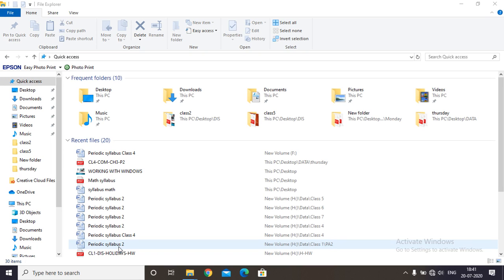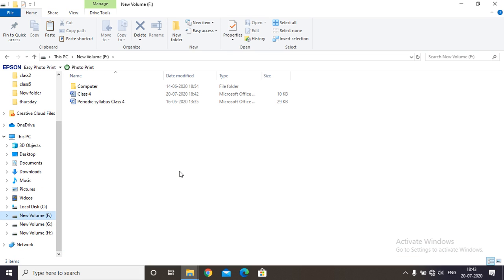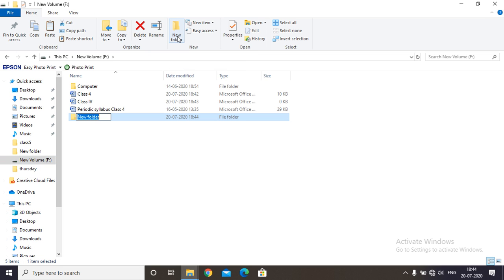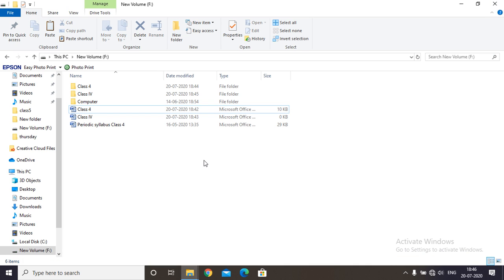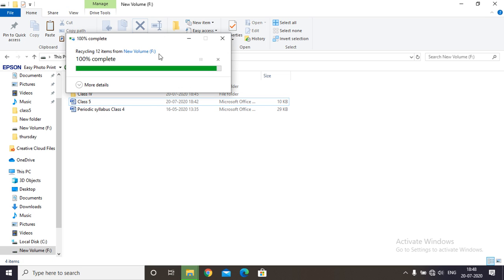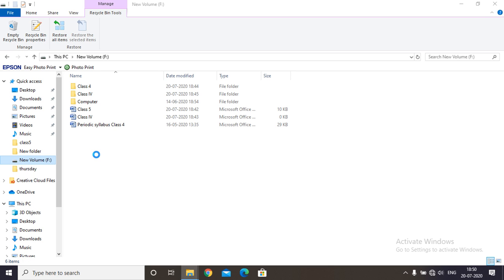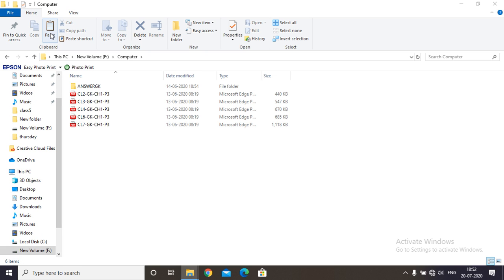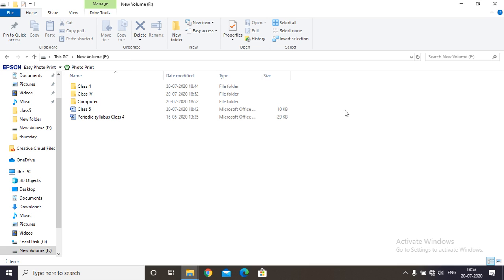Working with Windows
Learn how to create and save a file/folder, delete a file/folder, restore a file/folder